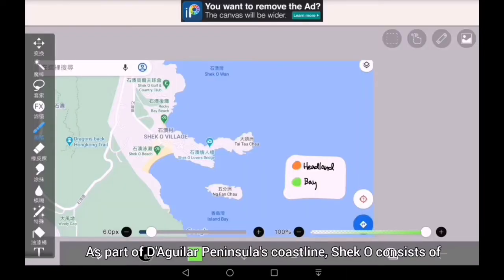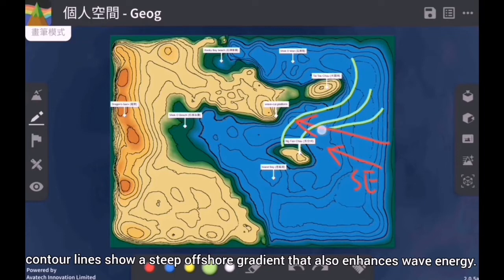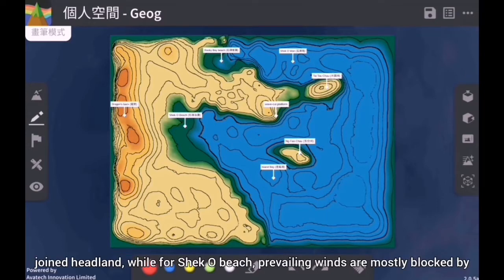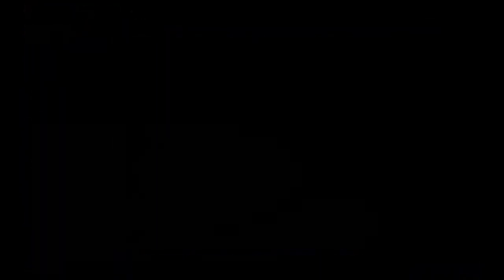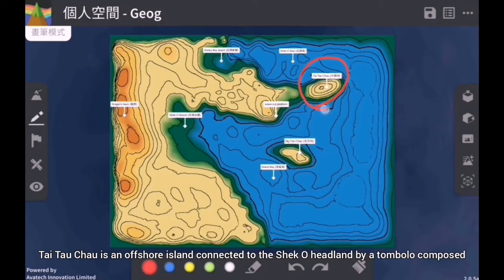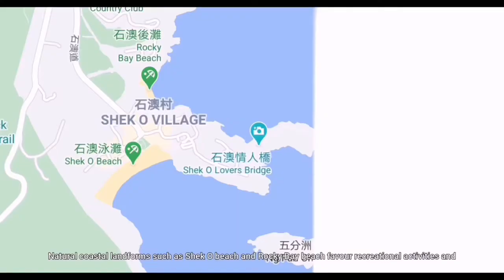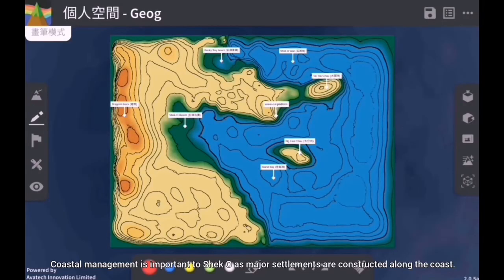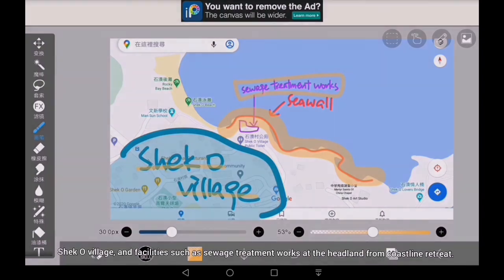AR Geography Project 001: Shek O (石澳)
🌟Shek O’s Location:🌟
- Southeastern Hong Kong Island (香港島以南)
- Part of D'Aguilar Peninsula’s coastline (鶴咀半島)

🌊Coastal Landforms🌊
1️⃣ Sea Cliff and Wave-cut platform (海崖及浪蝕平台)
2️⃣ Rocky Bay beach and Shek O beach (石澳後灘及石澳海灘)
3️⃣ Ng Fan Chau (五分洲)
4️⃣ Tombolo between Tai Tau Chau and Shek O headland (連島沙洲連接大頭洲和石澳山仔)

🏖Coastal Opportunities🏖
1️⃣ Recreational activities and water sports: swimming and windsurfing
2️⃣ Boosts local tourism: providing job opportunities and income to nearby restaurants and residents
3️⃣ Development of leisure facilities: Shek O Country Club

🚧Coastal Management🚧
1️⃣ Sea wall (海牆)
2️⃣ Rip rap (拋石護堤)

11C Alison Tse & Athena Chun (GTEYC)